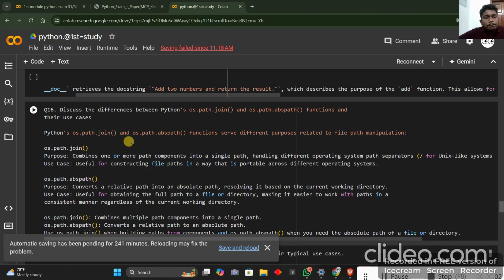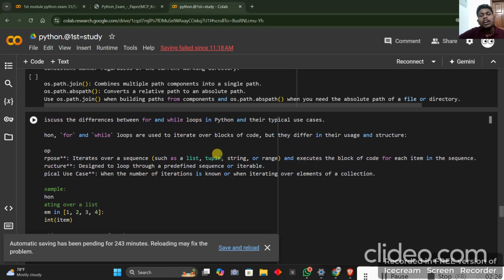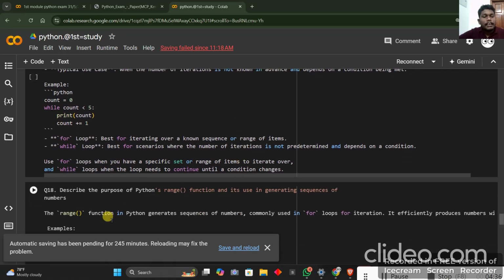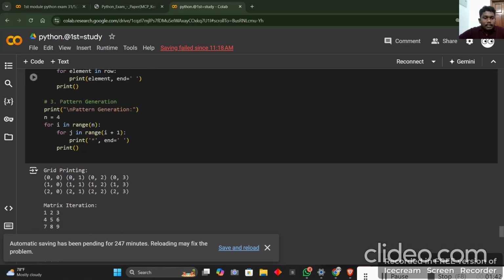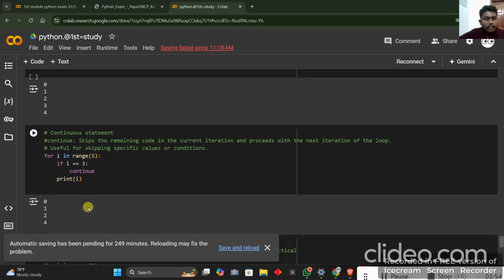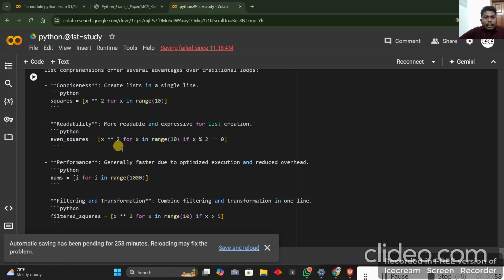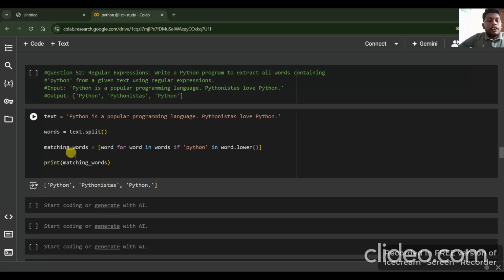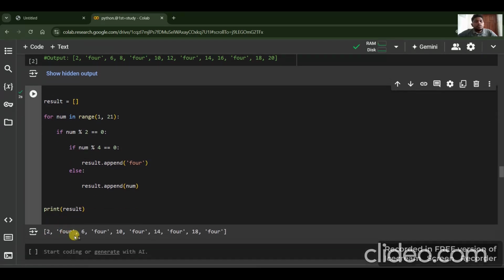python programming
python programming questions